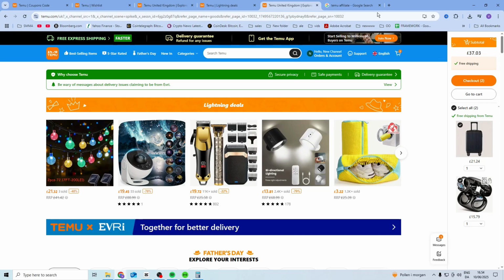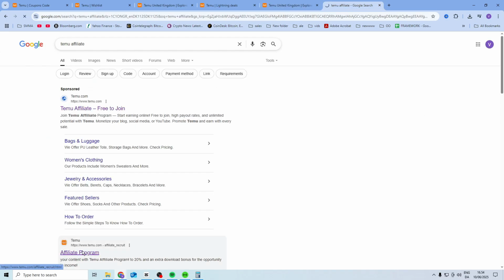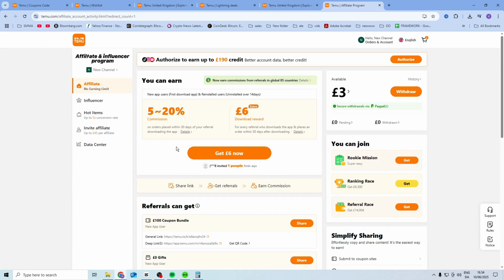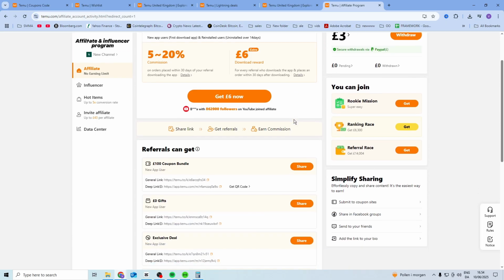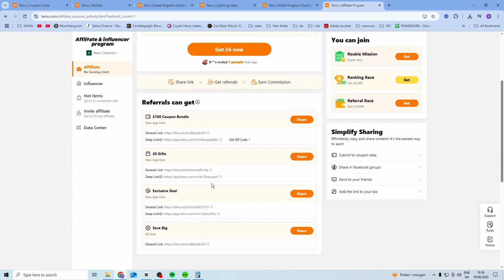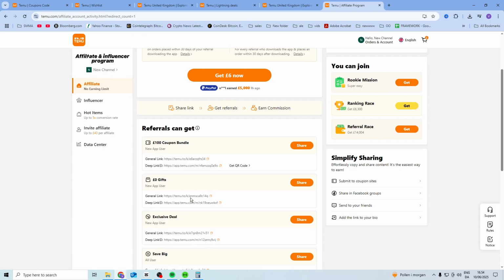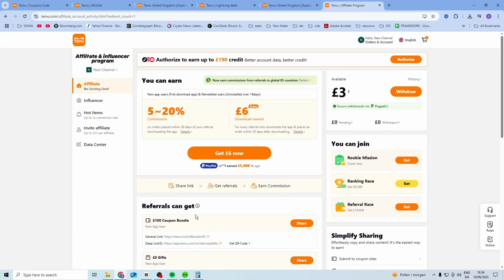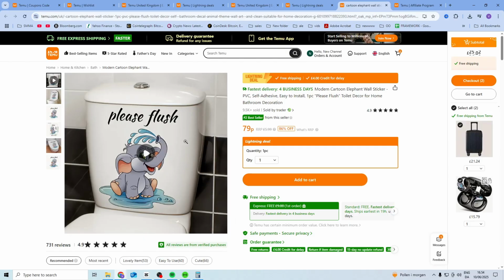How To Share Link On Temu - Full Guide